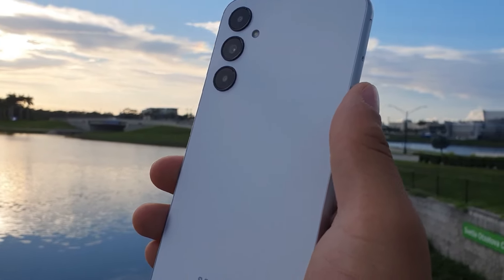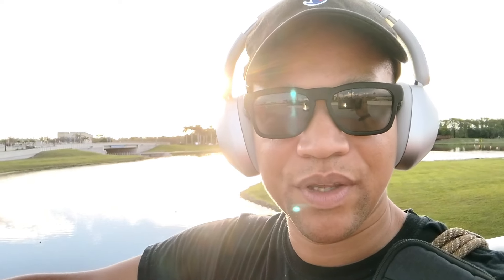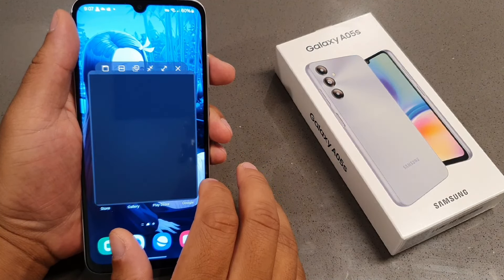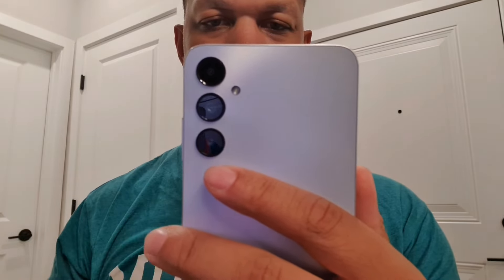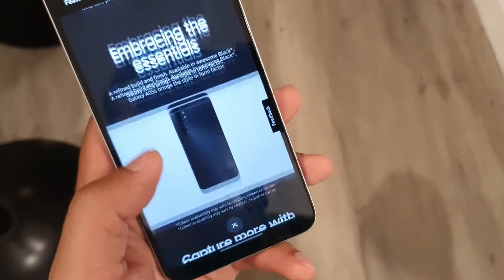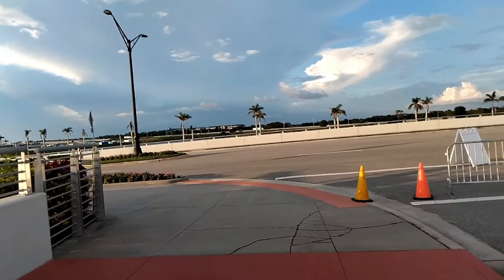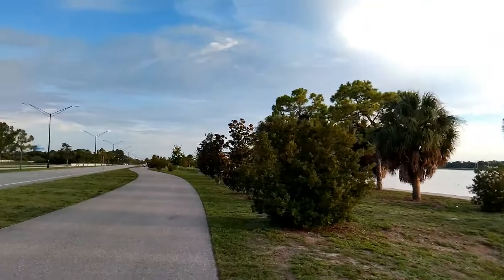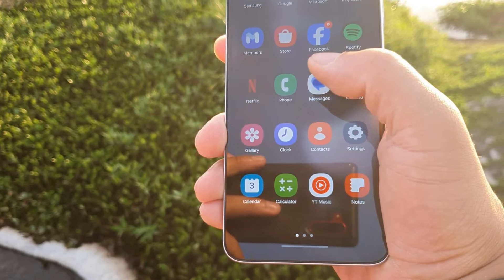SAMSUNG Galaxy A05s | One Month LATER!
The Samsung Galaxy A05s one month LATER -
Make sure to watch to the end of the video to find out what I think of The A05s after one month!

SAMSUNG Galaxy A05s (128GB, 4GB) 6.7" Dual SIM GSM Unlocked Global 4G LTE A057M/DS (Silver)

The Samsung Galaxy A05s is a noteworthy addition to Samsung's entry-level lineup, boasting a range of features aimed at enhancing user experience without stretching the budget. It features a 6.7-inch PLS LCD display with a 90Hz refresh rate and FullHD resolution, delivering vibrant visuals suitable for multimedia consumption. Powered by the Qualcomm Snapdragon 680 chipset, the device balances performance and battery efficiency effectively. Photographic capabilities are solid with a 50 MP main camera complemented by macro and depth sensors for versatile shooting options, while the 13 MP front camera supports 1080p video capture. Running on Android 13, the Galaxy A05s offers the latest software enhancements with 128GB of expandable storage. Connectivity options are comprehensive, including LTE, Wi-Fi 5, and Bluetooth 5.1, with a side-mounted fingerprint reader for added security. The 5000mAh battery with 25W charging ensures the device supports extensive daily use. Overall, the Samsung Galaxy A05s provides a dependable and enjoyable user experience, making it a compelling choice for those seeking efficiency and functionality in an affordable smartphone.

where to buy

4G LTE Bands: 1, 3, 5, 7, 8, 20, 28, 38, 40, 41 (GSM ONLY)
Packaging contains the cell phone, a USB C to USB C cable, and a sim tray ejector tool. Seller provides a USB C wall adapter.
Display: PLS LCD | 6.7 inches, 108.4 cm2 (~82.1% screen-to-body ratio) | 1080 x 2400 pixels, 20:9 ratio (~393 ppi density)
Cameras: 50 MP, f/1.8, (wide), AF | 2 MP, f/2.4, (macro) | 2 MP, f/2.4, (depth)